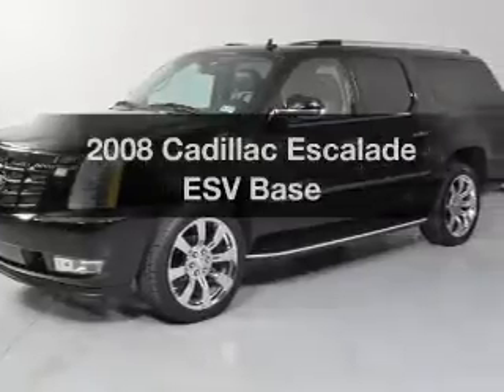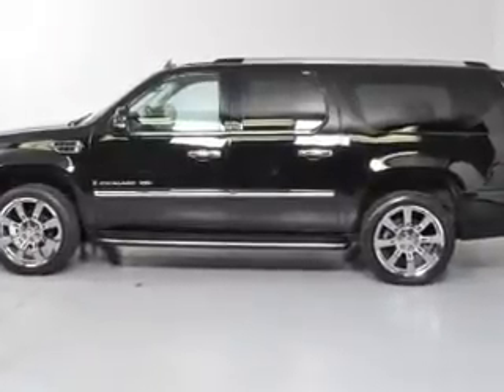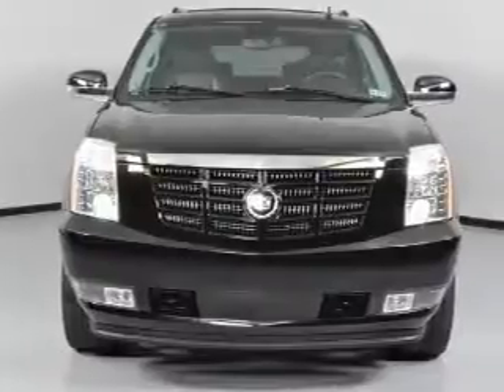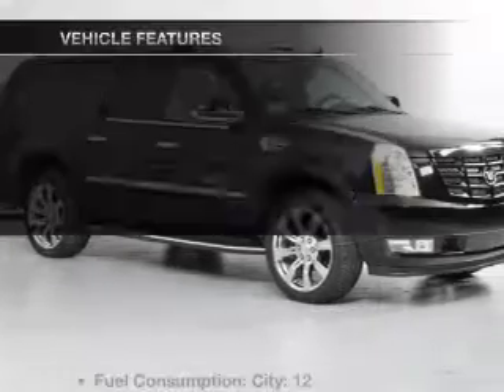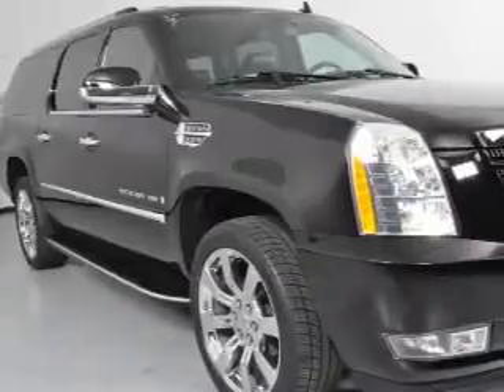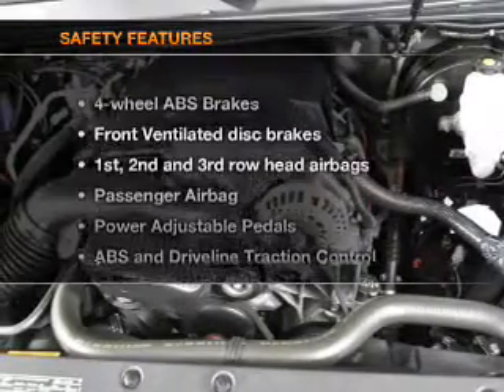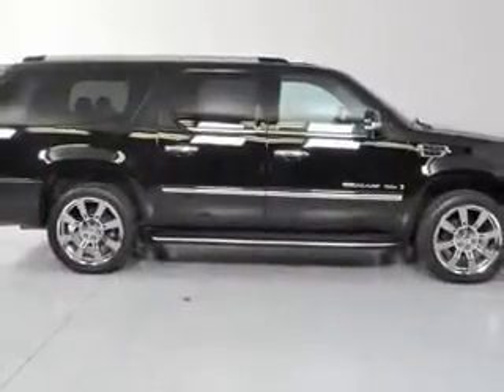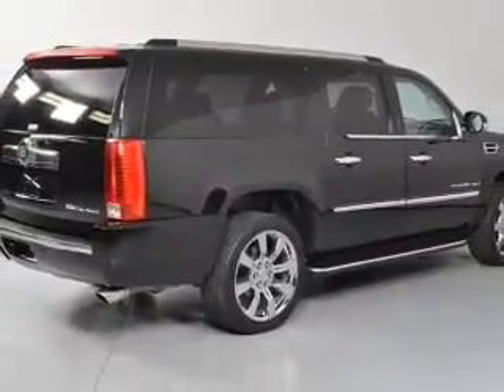2008 Cadillac Escalade ESV - Carrollton TX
Year: 2008
Make: Cadillac
Model: Escalade ESV
Trim: Base
Engine: 6.2 liter 8 cylinder 16 valve
Transmission: 6-Speed Automatic
Color: Black Raven
Mileage: 23021
Address:
1835 Forms Drive suite 120